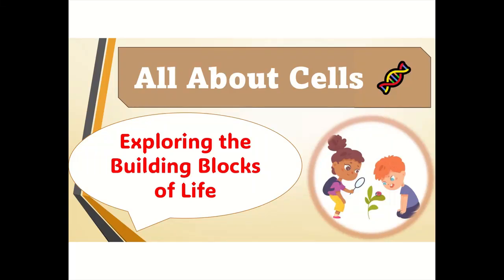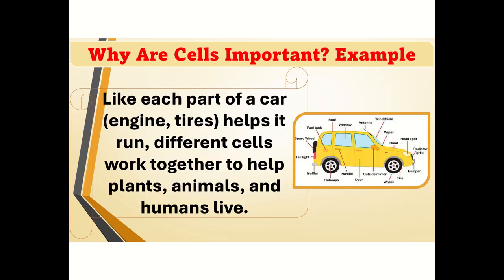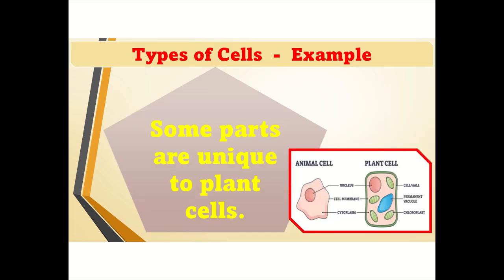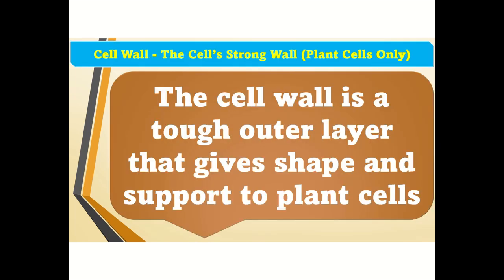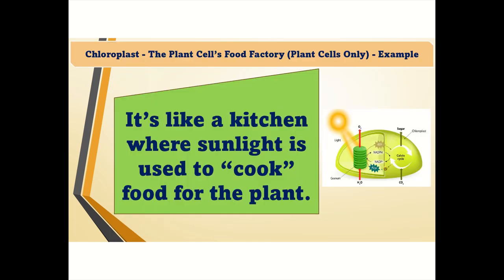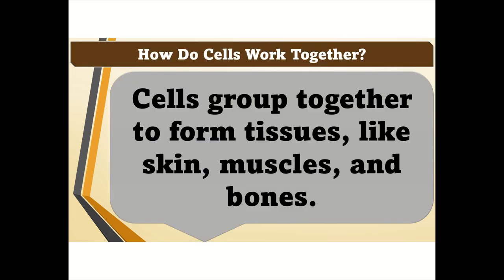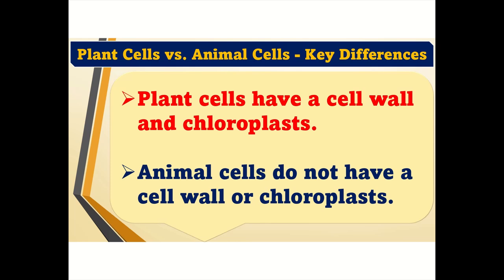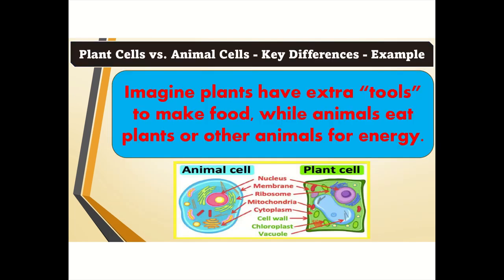"Understanding Cells in Math - A Fun Guide for Kids!"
📐 Explore Math Cells in the Easiest Way Possible! 📐

Hey, young mathematicians! Have you ever heard about cells in math? 🧮 Cells are the little building blocks that help us organize numbers, shapes, and ideas on a grid. In this exciting video, we’ll dive into what cells are, why they matter, and how we use them in math. Whether you're using grids to solve problems or making tables, cells make everything easier to understand!

Easy-to-understand explanation of what a cell in math is 🔢
Fun examples to help you understand how cells are used 📊
Step-by-step visuals to show how cells can organize information 🧩
Get ready to level up your math skills! Perfect for primary school students who are just getting started with grids and tables.